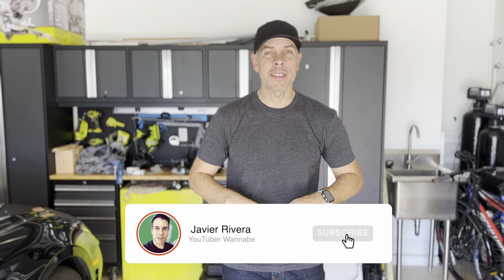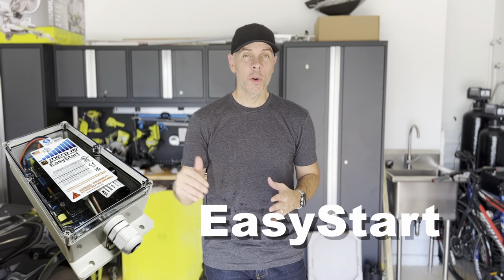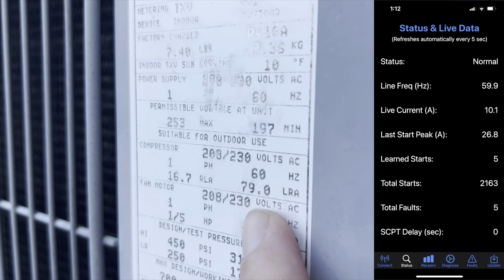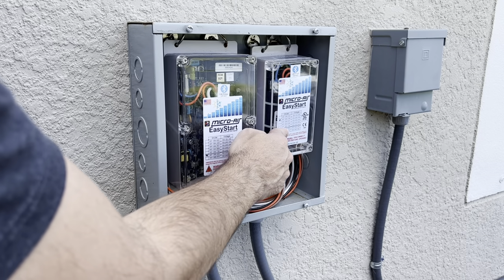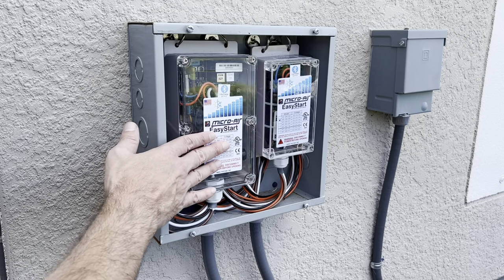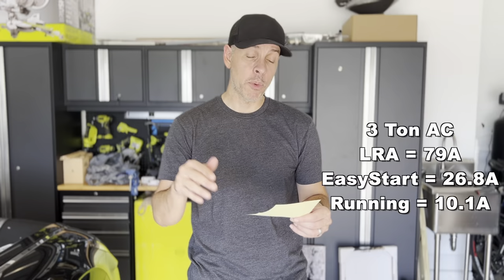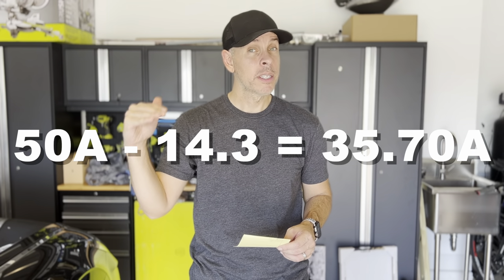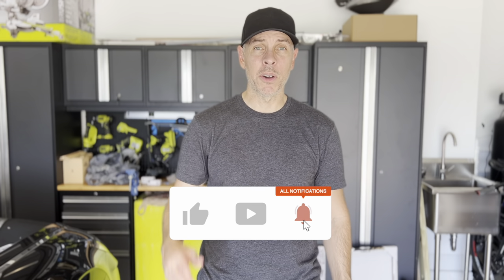Air Conditioner Powered by Micro-Air EasyStart with Genmax GM900iED Portable Generator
UPDATED MARCH 2023:   Micro-Air revised its sizing to optimize the performance of EasyStarts installed on Home HVAC units.  The change occurred subsequent to the posting of this video.

You can find your proper EasyStart model using the BTUs of your unit in the Company model selector tool here à

EasyStart 368-X72-Blue                4  to   6 tons
EasyStart 368-X48-Blue                2 to 3.5 tons
EasyStart 364-X36-Blue                1 to 1.5 tons

In this video, I demonstrate how I can power my house, including the air conditioner with a generator and an EasyStart.

EasyStart™ is a one-of-a-kind, custom-developed soft starter for single-phase motors like those used in the home and commercial contexts. It employs a 4-part start ramp sequence that is self-optimizing, resulting in the lowest possible start-up current. EasyStart can deliver a start current reduction of up to 75% of a compressor's LRA (locked-rotor amperage). EasyStart is the perfect solution that allows an air conditioner or refrigeration compressor to operate on a generator, inverter, or limited utility power when it would otherwise not have functioned. It can also be applied to air compressors and fluid pump motors.

Micro-Air EasyStart
Additional Cable for Easy Start:
EasyStart comes with 4 cables with 4 colors (same colors are recommended, not mandatory)
10 AWG THHN wire (white)
10 AWG THHN wire (brown)
14 AWG THHN wire (black)
14 AWG THHN wire (orange)
Metal Junction Box
Magnetic Hooks
Mixed Electrical Quick Disconnect Insulated
ELECTRICAL CONDUIT AND FITTINGS AS NEEDED

GENMAX GM9000iED
Magnetic Oil Dipstick
Magnetic Oil Drain Plug Bolt
Low Profile Oil Drain Pan
Reliance LL550C 50 Amp Connector CS6364
Reliance 50 Amp Flanged Inlet 14-50FP
WELLUCK 50 Amp Power Inlet Box

CHAPTERS::
0:00 Setup Generator
0:54 Intro
2:04 A/C LRA
2:50 EasyStart Overview
4:15 Recap
5:37 Closing